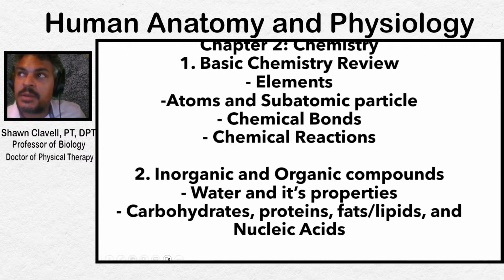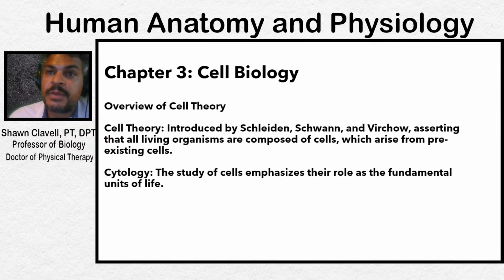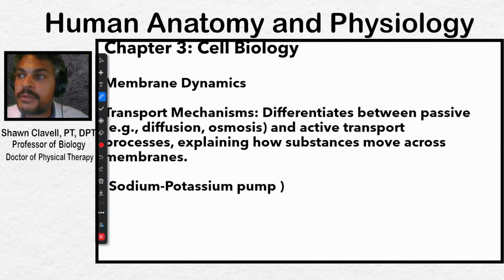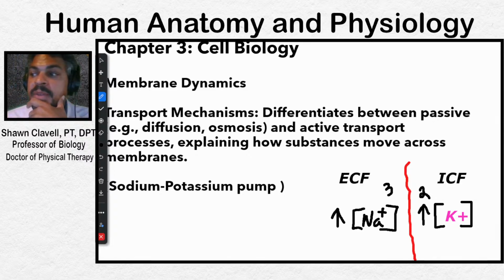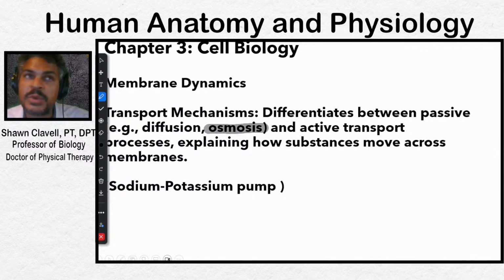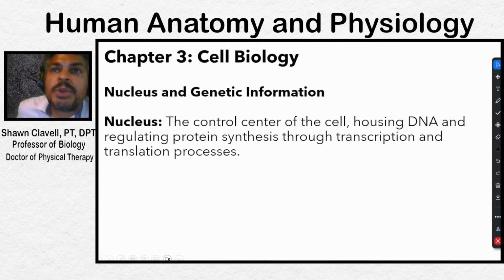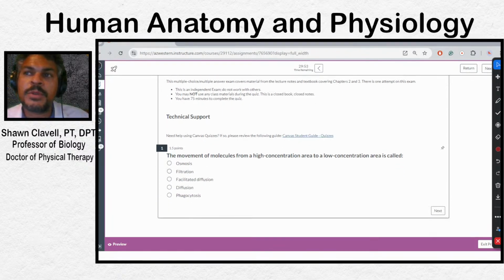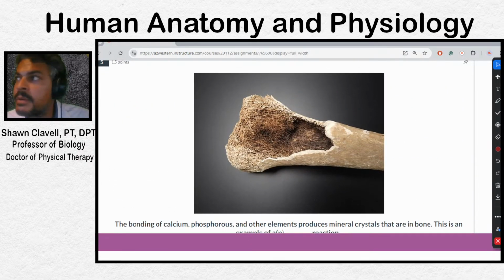BIO201 Fall 2024, Week 4 Announcements